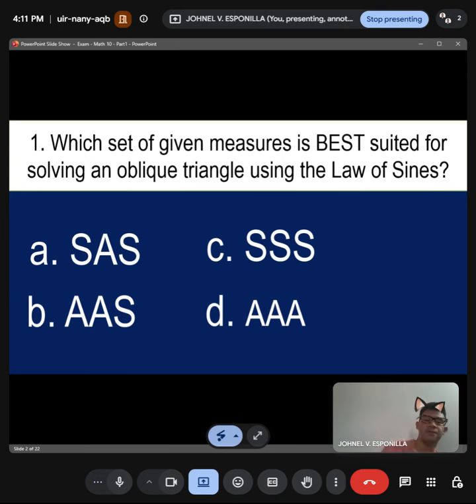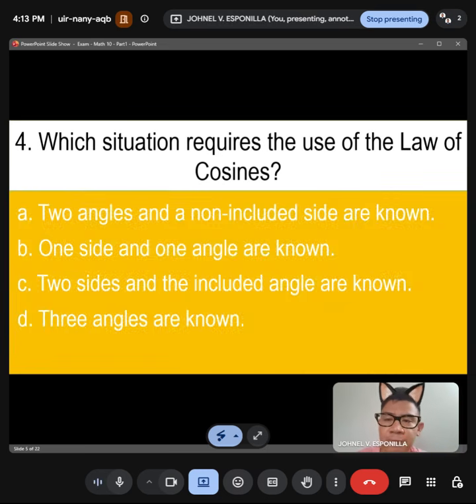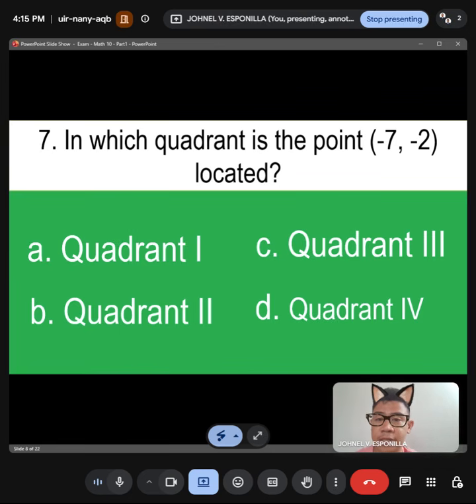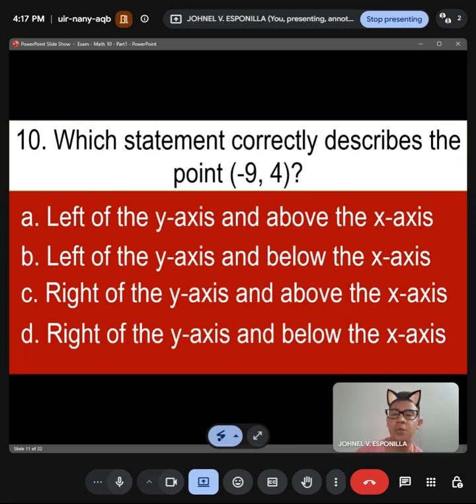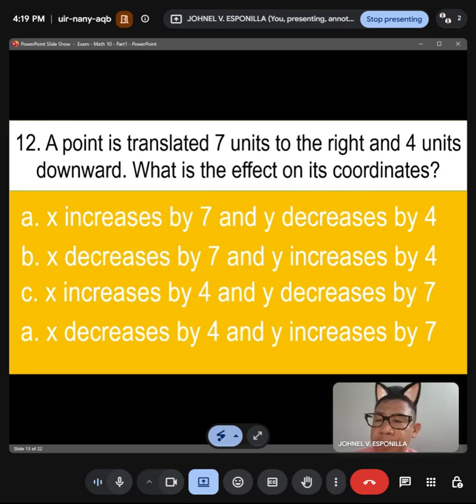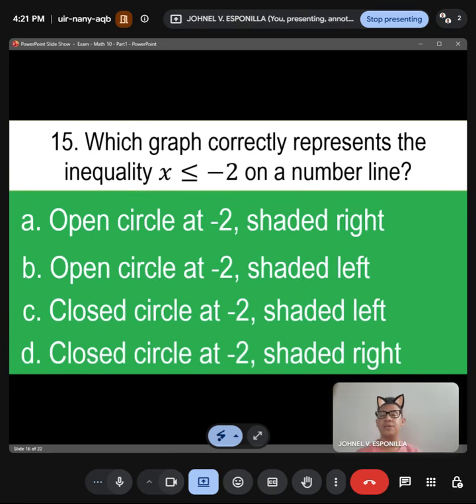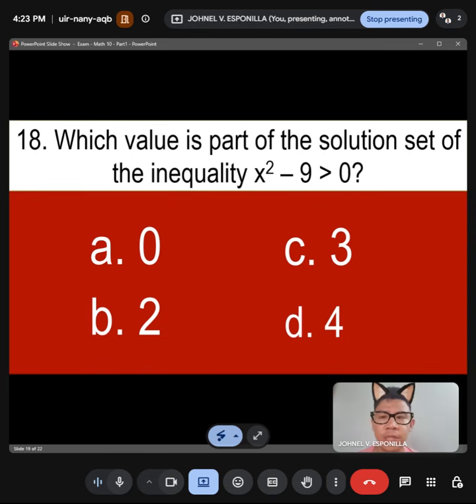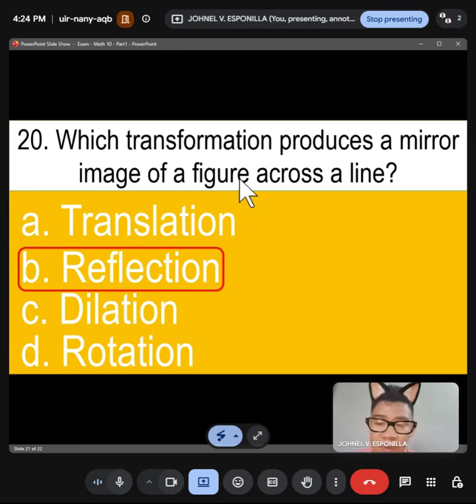Math 10 Quarter 1 Examination Review